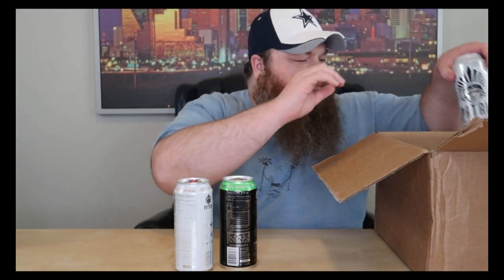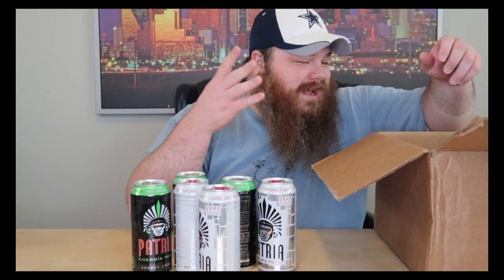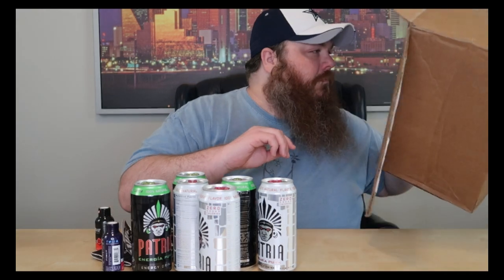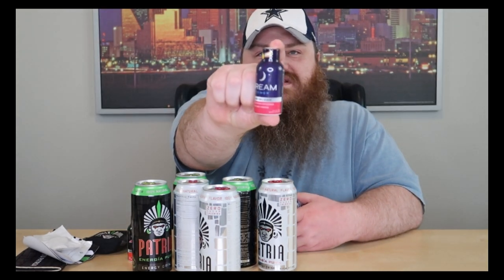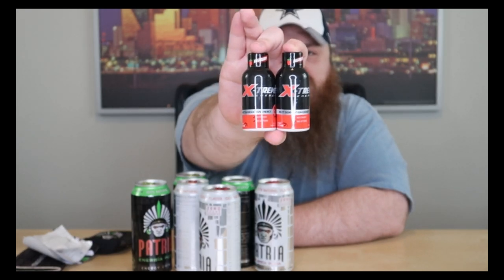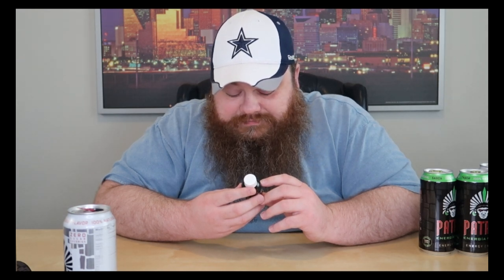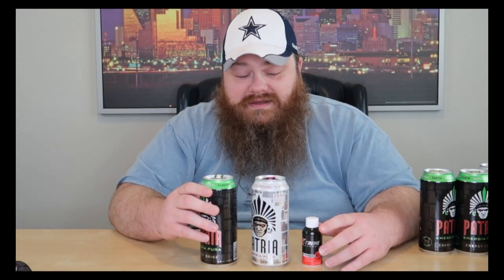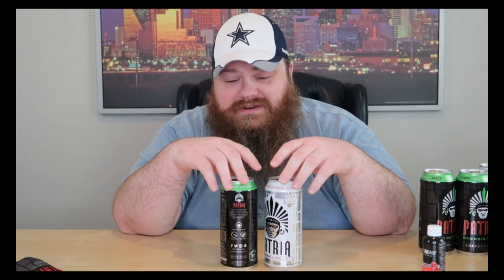Patria Energy Drinks - A Beardly Honest Review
Patria sent these products to us free for our honest review.

I share all my Beardly Honest opinions with you about different topics, reviews, and unboxings.

On the website you can see a description for all of our subscriptions we have featured on our Channel!